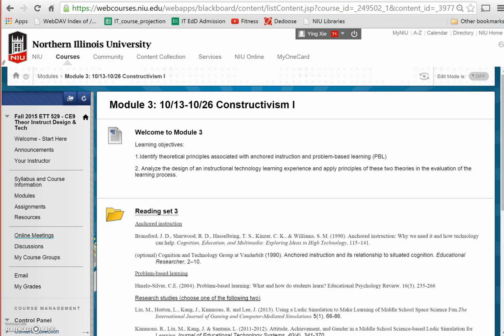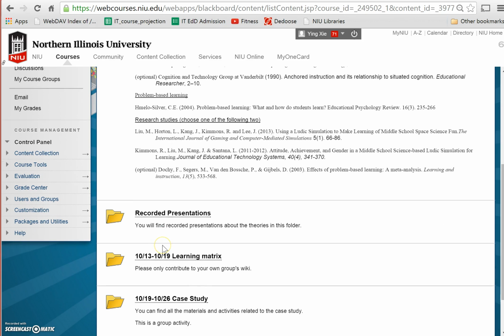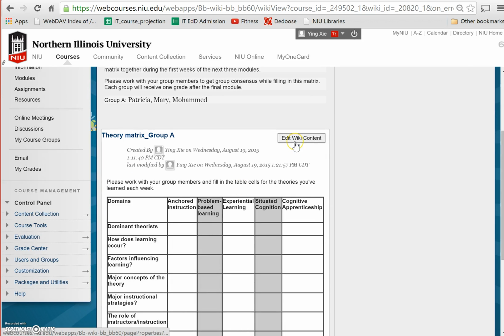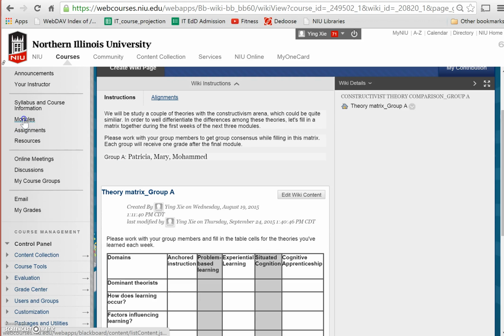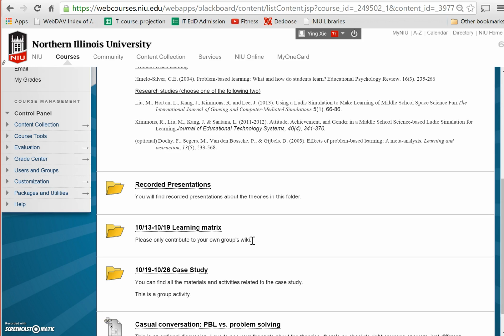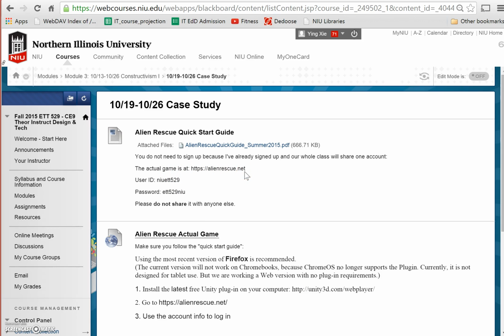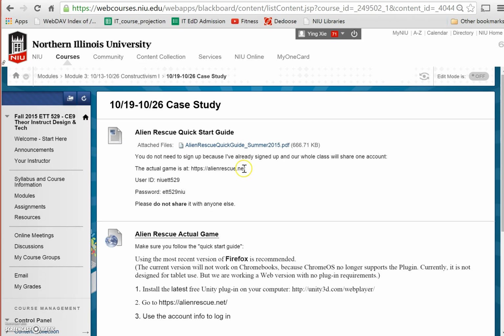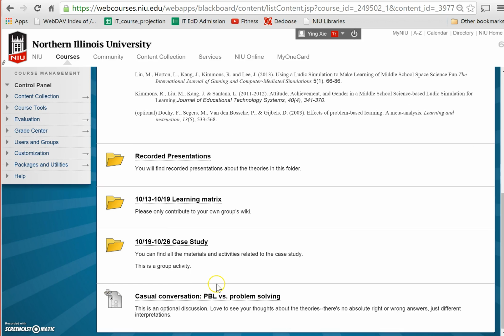529 Module 3 intro